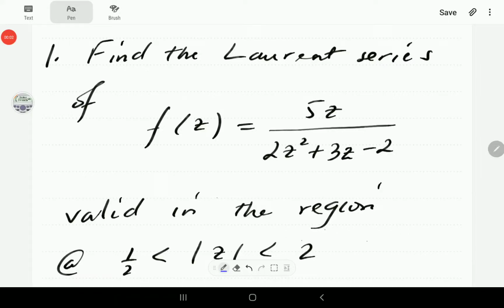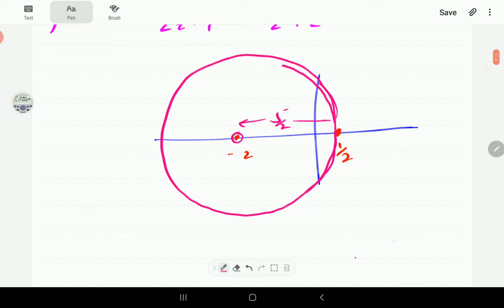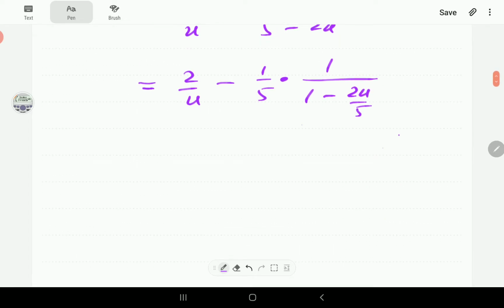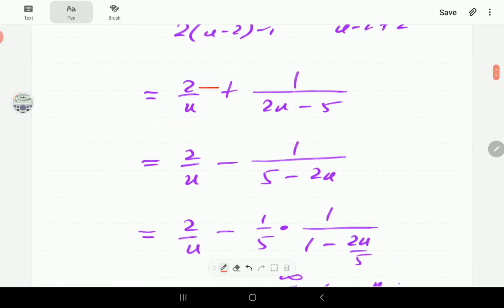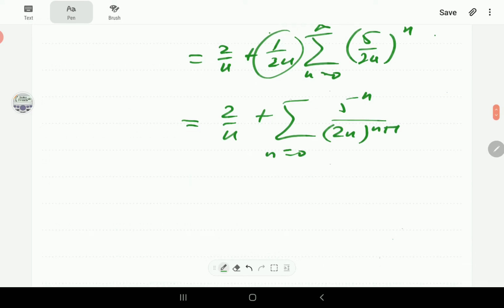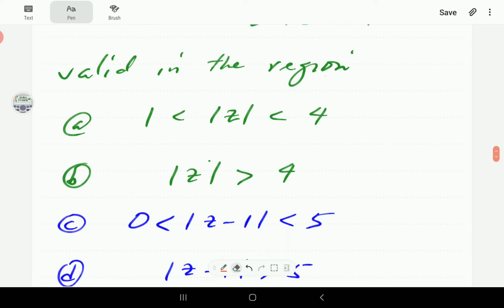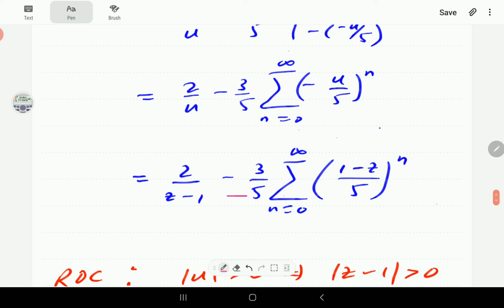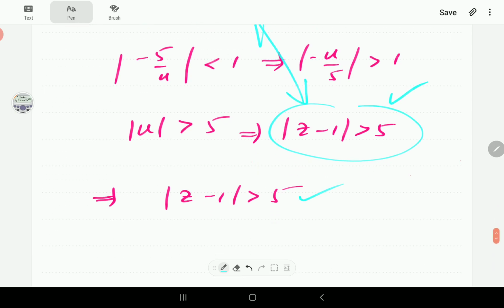Laurent Series (part 4 of 5)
We compute Laurent series  about a singular point for a function with two singularities.